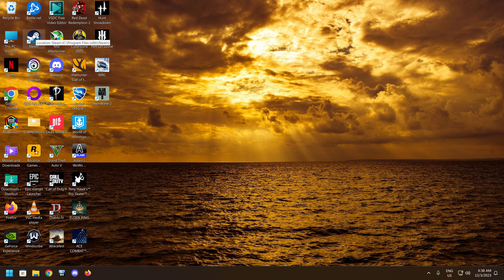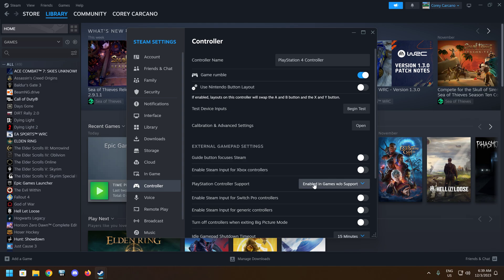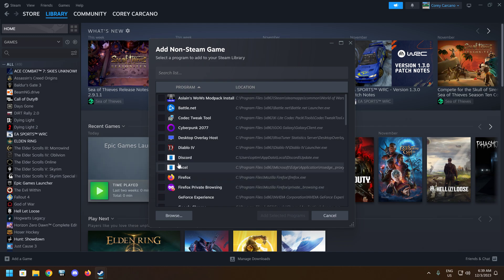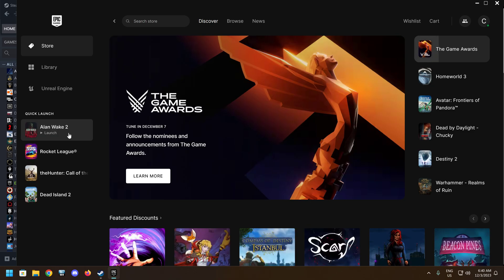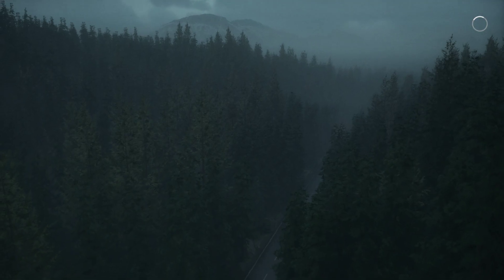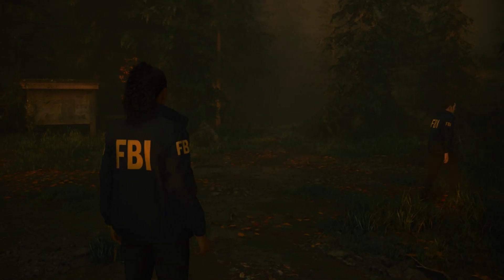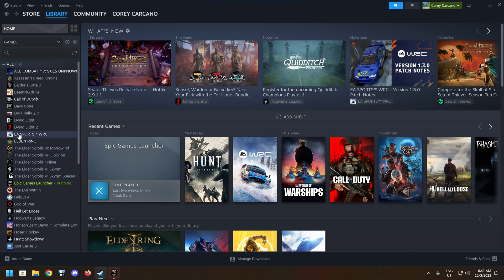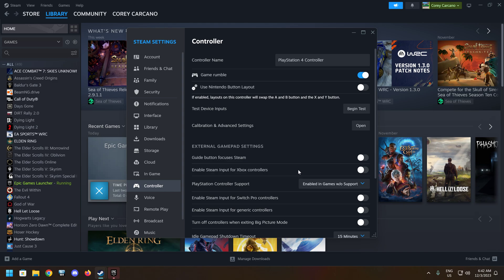How To get DS4 Touchpad to work with Alan Wake 2 or other Non Steam Games! (Dualshock Tutorial)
This EASY method will help you get your ds4 controller to work with any game, in any launcher! Also, there's no need for third party software with this method. I've tested it with Epic Games, but I don't see why it wouldn't work with other launchers also... Say bye to ds4windows... Leave a like and comment if this helped you!